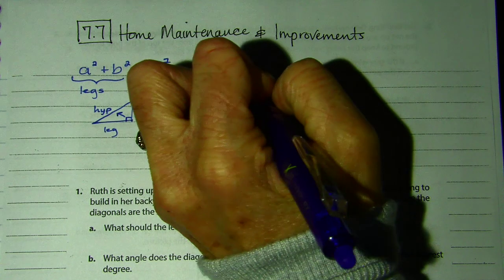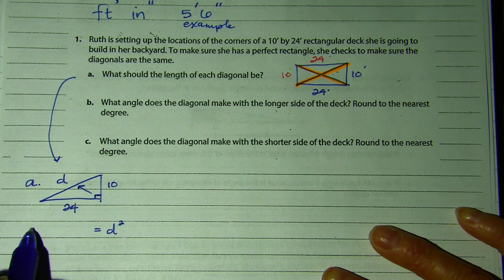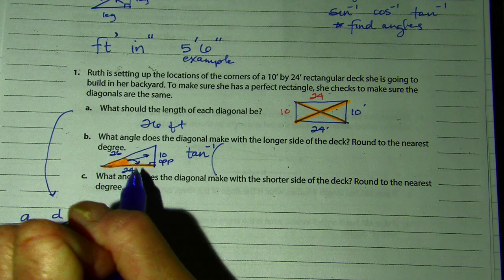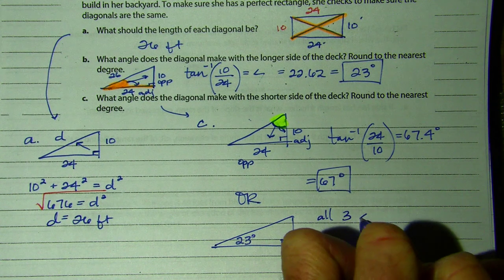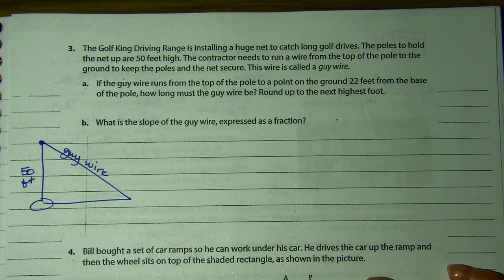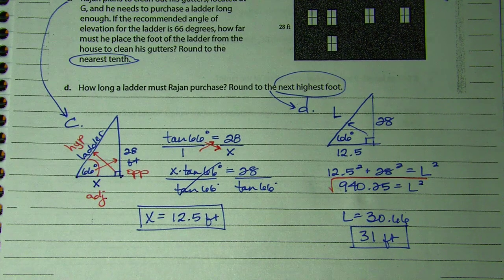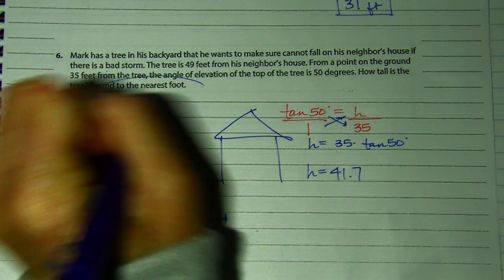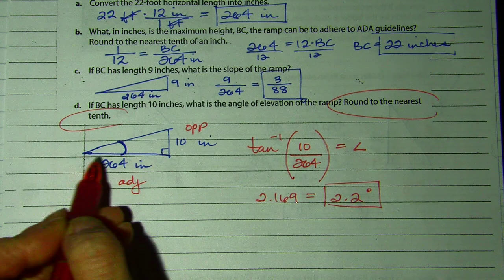FinAlg Lesson 7.7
Home Maintenance and Improvements